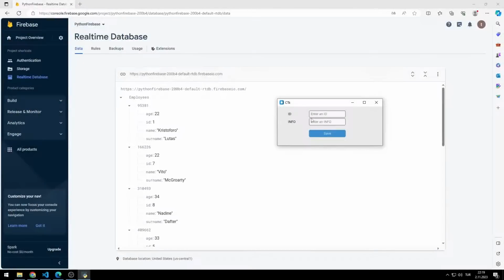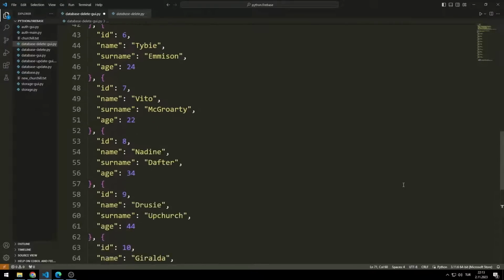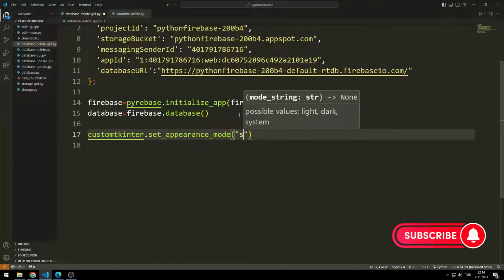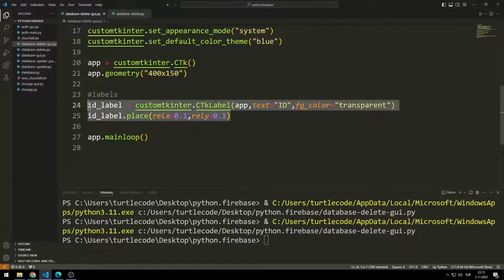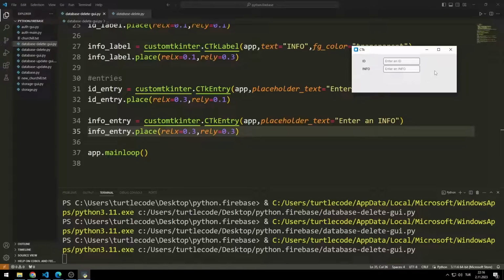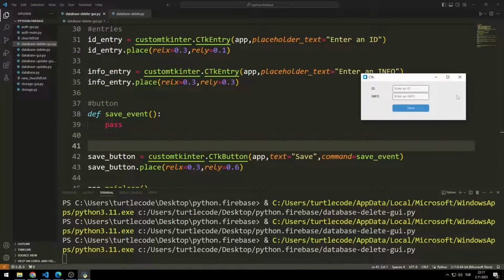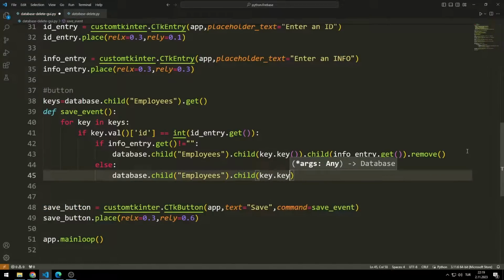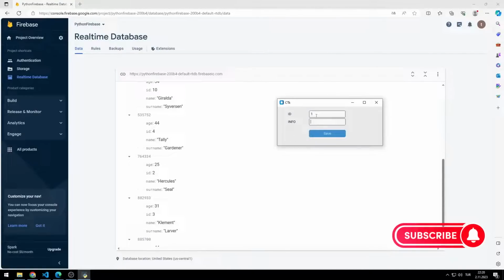Realtime Database Tkinter GUI APP Delete Data - Firebase with Python Lesson 12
Using Python custom tkinter, you can create a gui application that can delete data in the firebase realtime database. In this video, you will learn how to create a desktop application with Python customtkinter. You will also learn how to delete the Firebase realtime database.